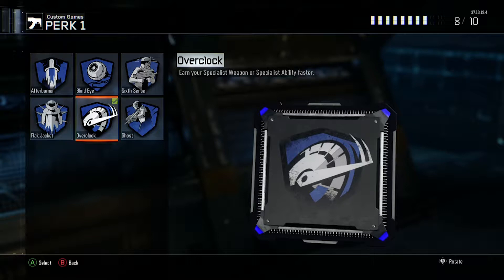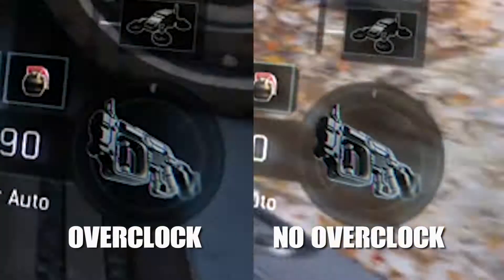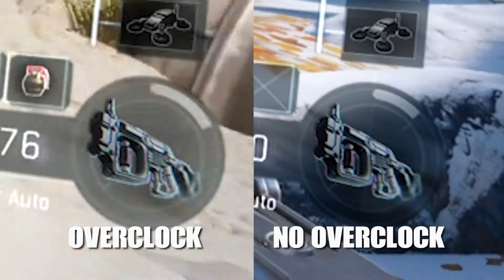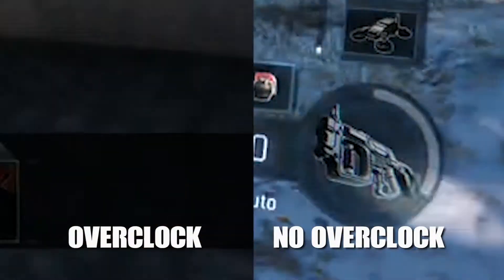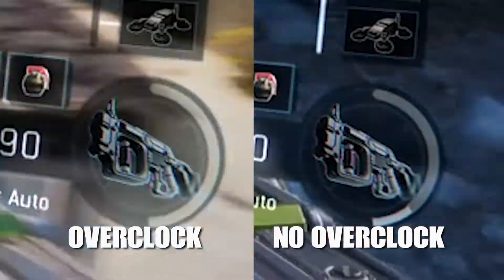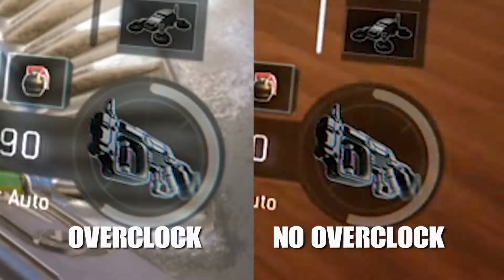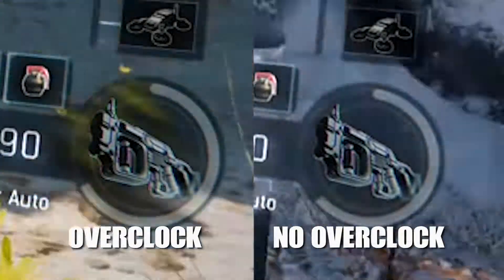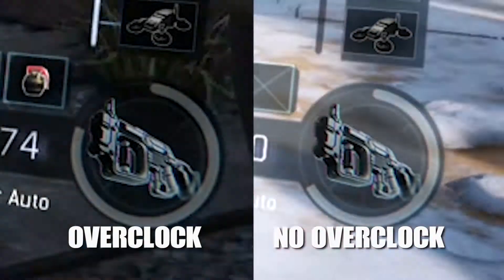BLACK OPS 3 Beginners Guide to Perks Overclock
Black Ops 3 beginners guide to perks. In this episode we go over Overclock which allows you to earn your Specialist weapon or ability faster. Make sure you check out for all your Black Ops needs.